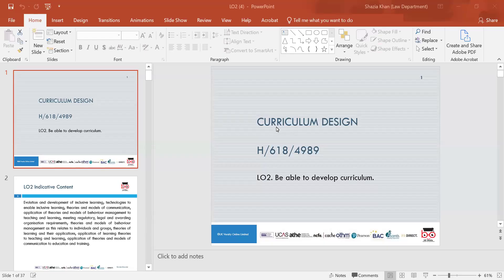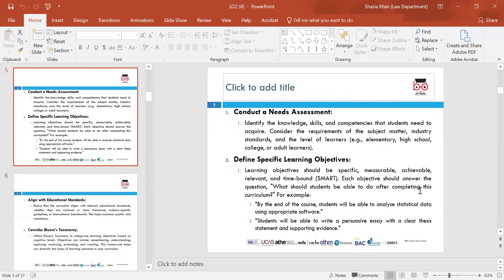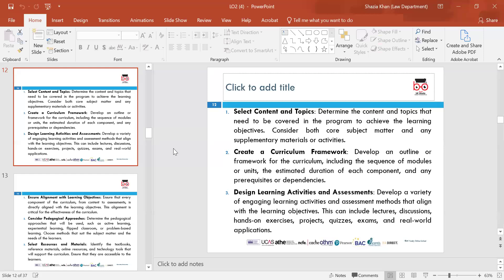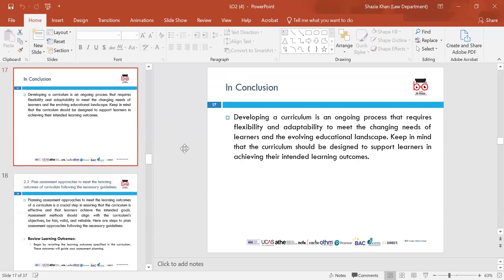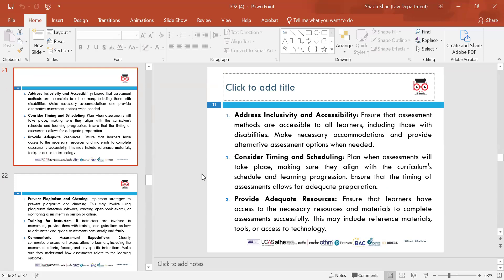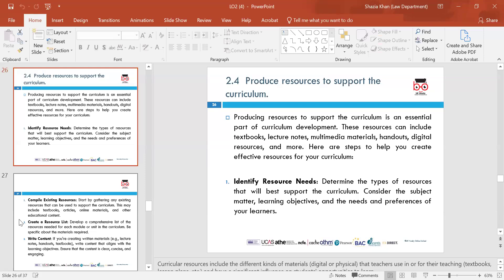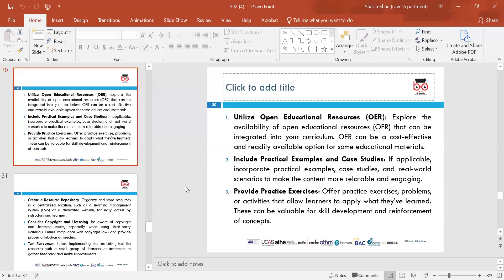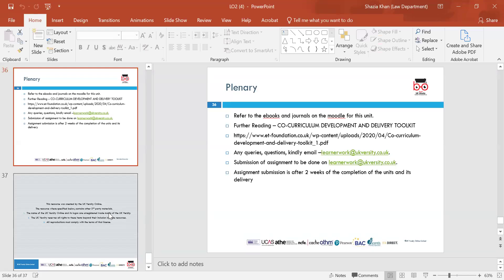OTHM L6 DiTL-Unit- Curriculum Design - LO2-(Sk)